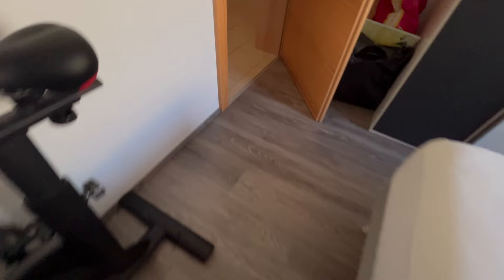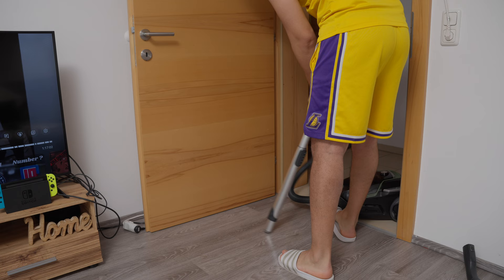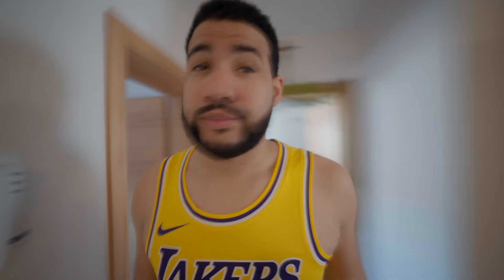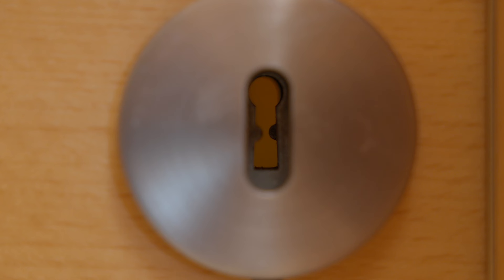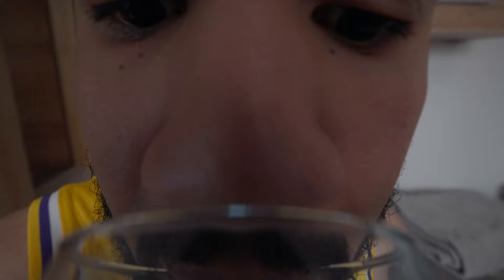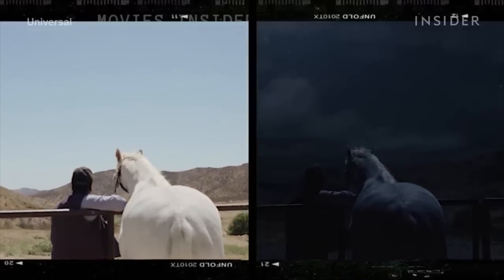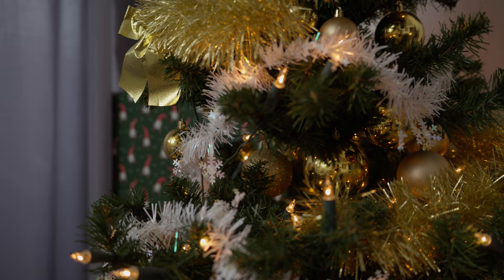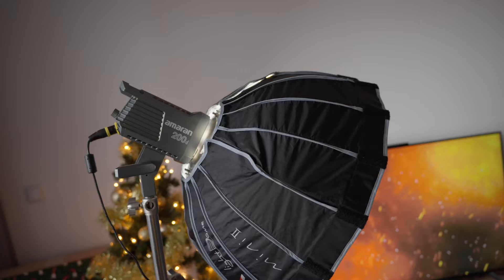You Should Be Using This VIDEO HACK!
The one thing I love the most about filmmaking and cinematography is that you don't have to spent a fortune to get amazing results. Here are 10 Easy Camera Hacks everyone can use.

Links to useful products:

- Arca Swiss Quick Release Plate

- Phone Mount Holder Head

- Mini LED Light (Amaran MC)

- Microphone Stand

- Camera Clamp Mount

- Camera Tripod

In this video you will learn about cinematography using camera and iphone, camera movements, video tricks and many more.